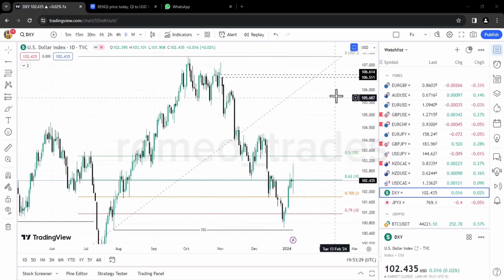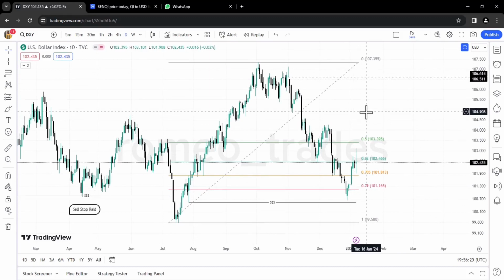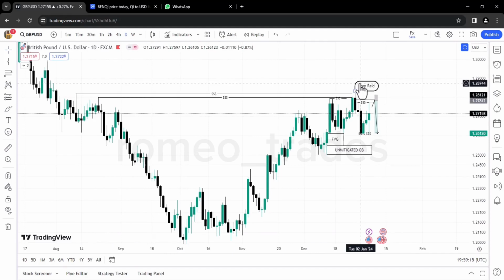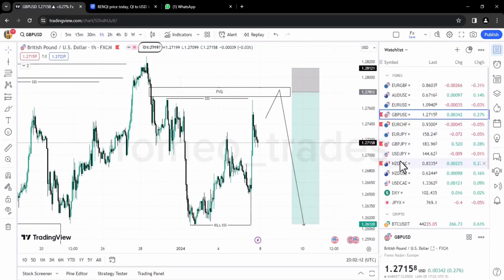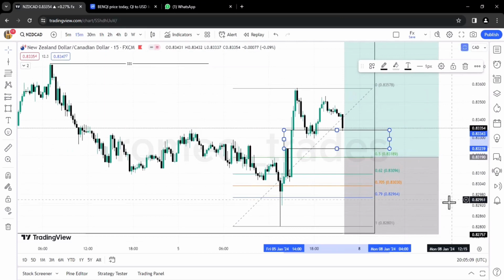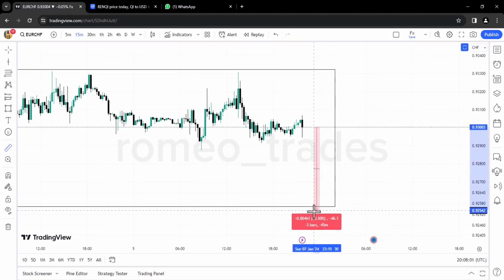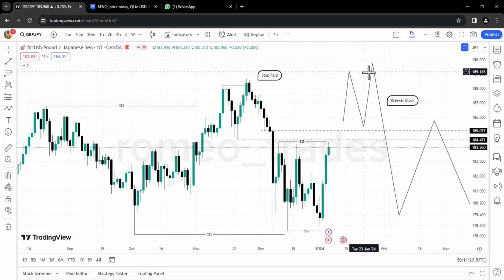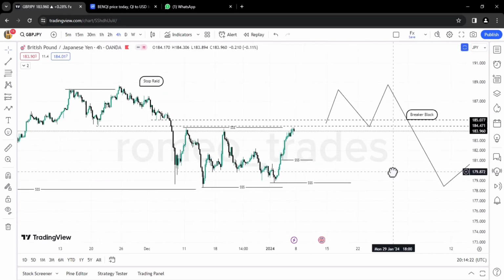Trade Insights Ep. 1 Forex Series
Find high Probability Trade setups and forecasts to kick start your trading week... Do not miss out.